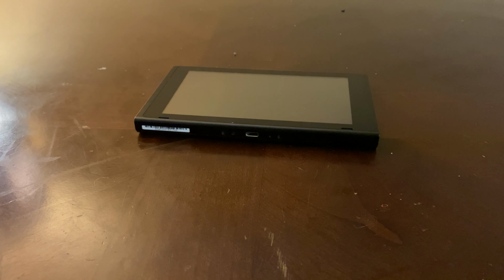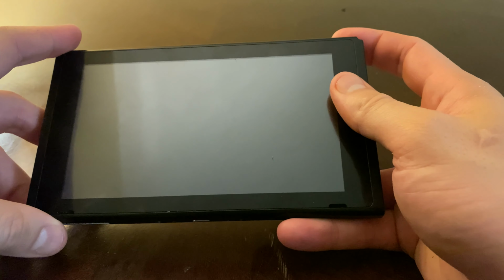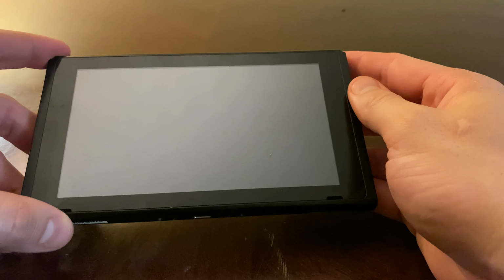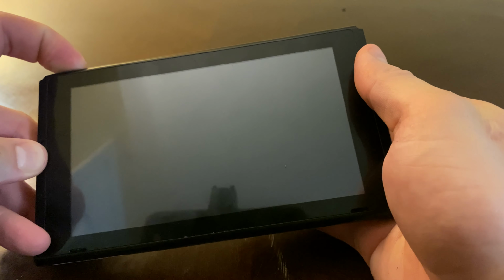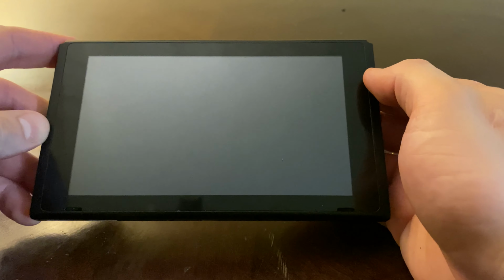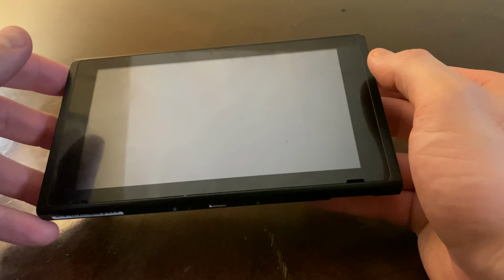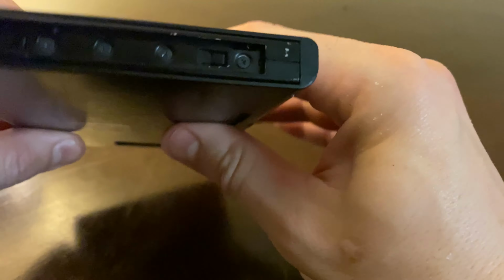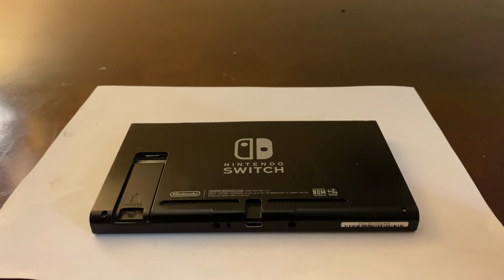Nintendo Switch Teardown And Repair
In this video we will take apart a broken Nintendo switch and see if we can fix it.

A big thank you to everyone who watched my video! Your support means the world to me, and I'm excited to have you as part of my community! Thank you again for watching!

Take These, It's Dangerous To Go Alone!